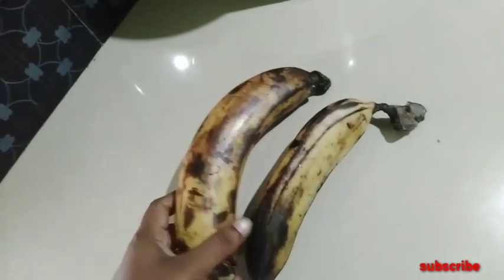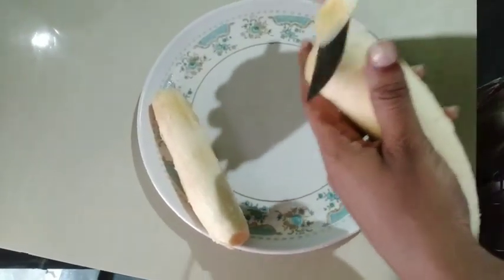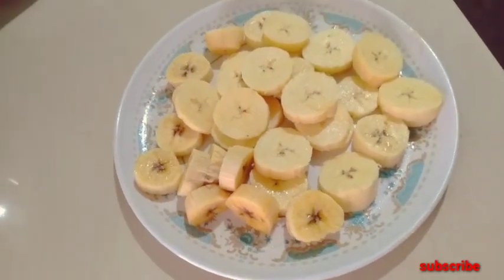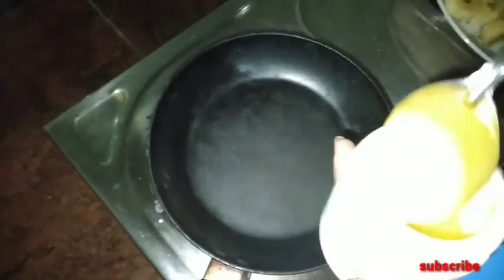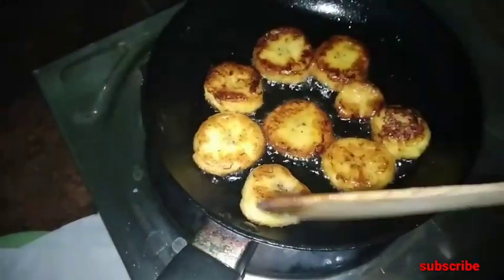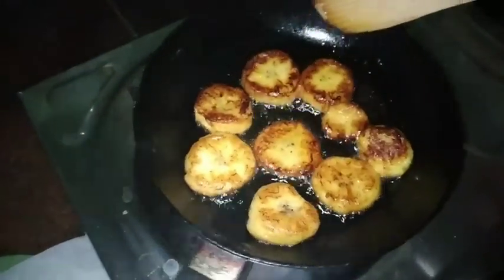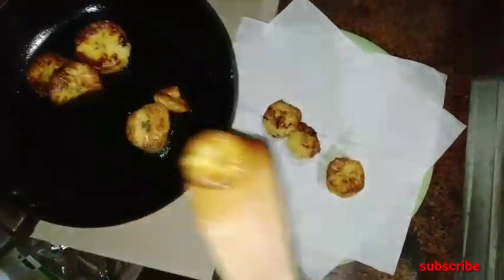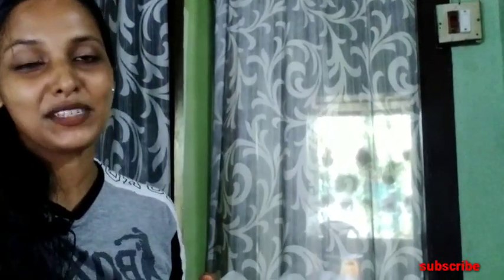വെറും 2 മിനിറ്റിൽ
Simple Recipe